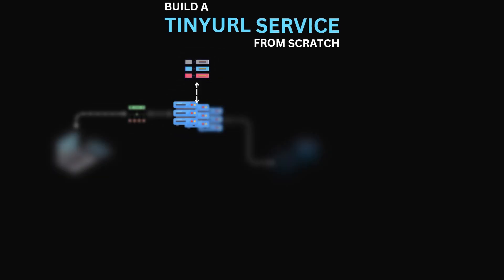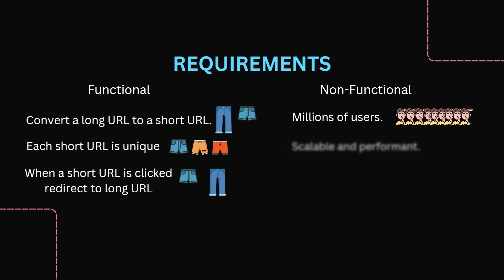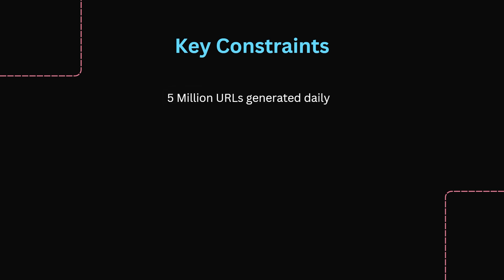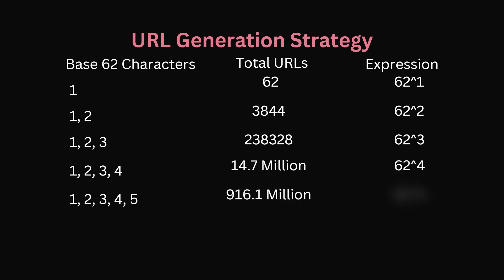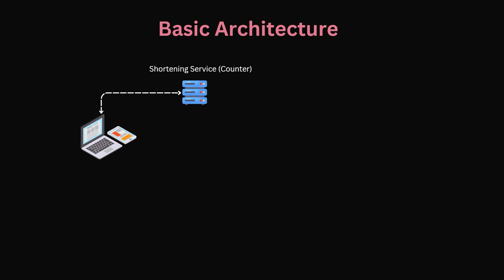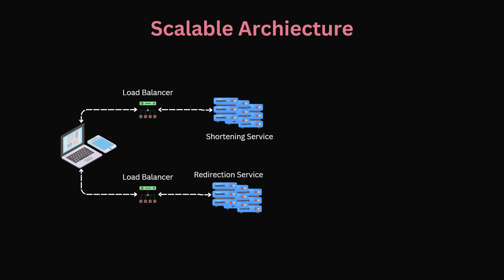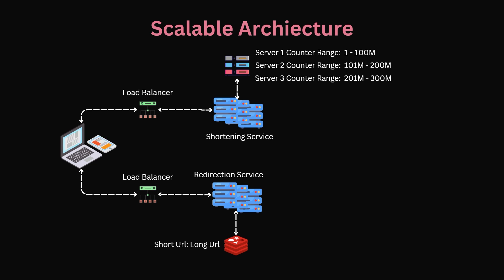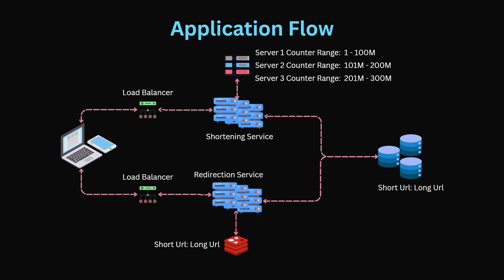Tiny URL - System Design Interview (URL Shortener)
TinyURL is an essential System Design Interview question, also known as the URL Shortener or Shareable Link question. In this video, we’ll break down how to design a scalable, highly available system that takes long URLs and converts them into shorter, shareable links—just like TinyURL or Bitly.

🔍 What you'll learn:

- How URL Shorteners Work
- Key components of a URL Shortener
- System architecture and design principles
- Scaling and optimizing for millions of users
- Hashing and hash collision handling

Chapters:
00:00 The Question
00:30 Requirements
01:25 Optional Requirements
01:59 Key Constraints
02:42 URL Generation Strategy
04:15 Basic Architecture
05:10 Scalable Architecture
07:15 Application Flow